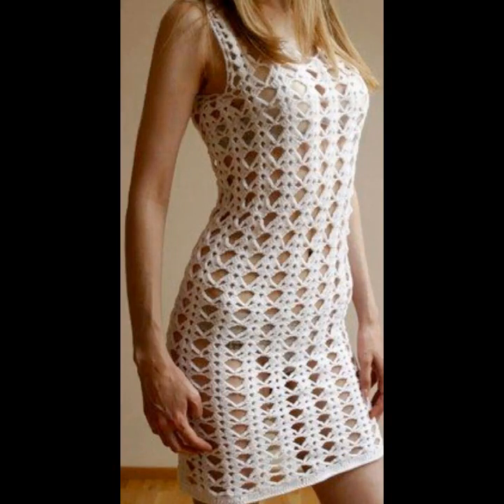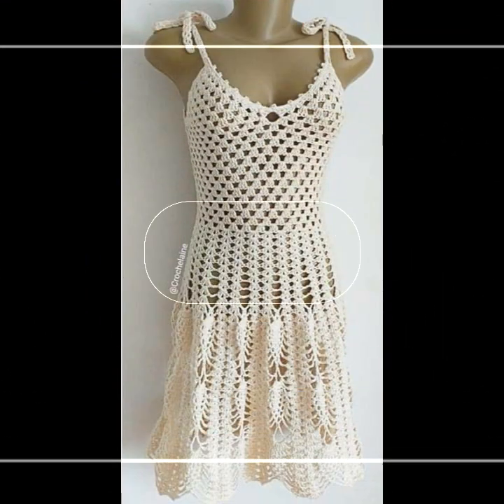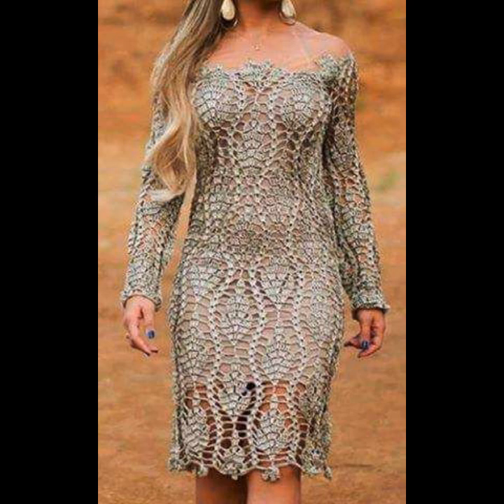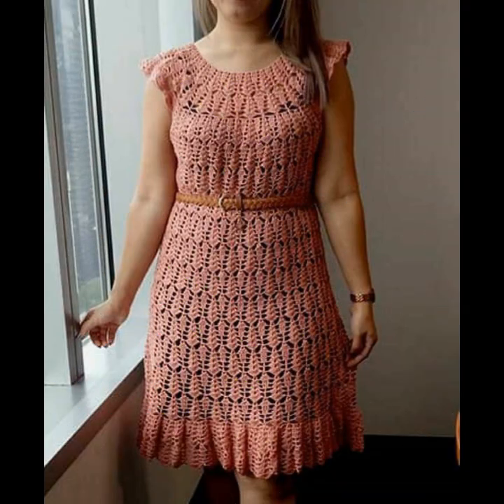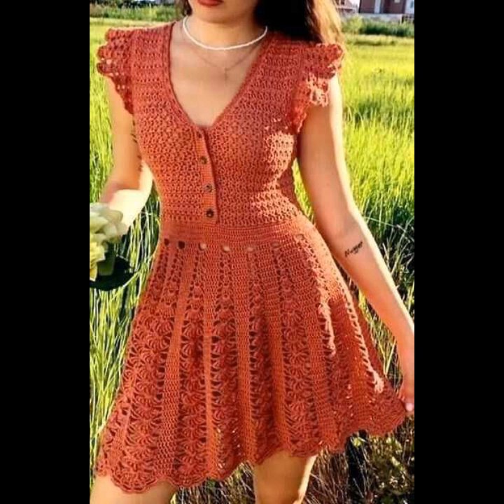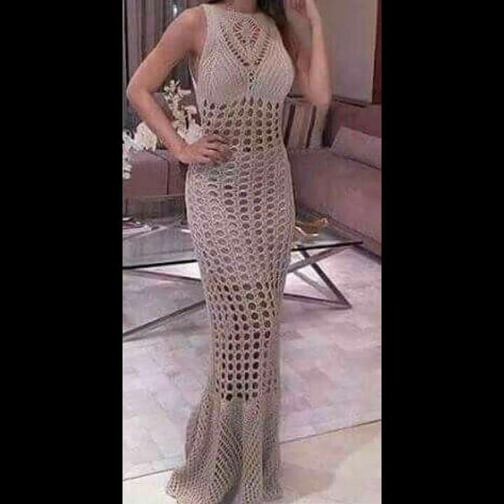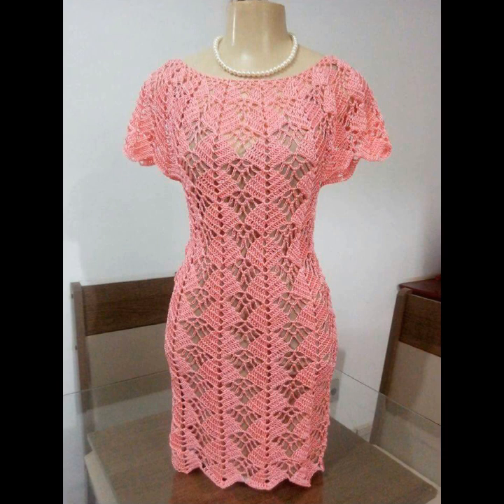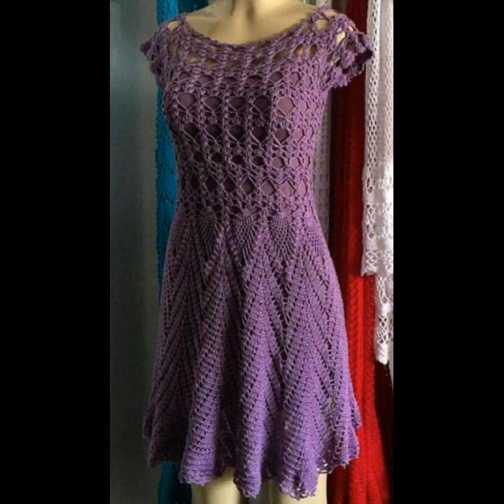Very Pretty And Useful Daily Wear Skater's Frocks Designs For Girls Collection